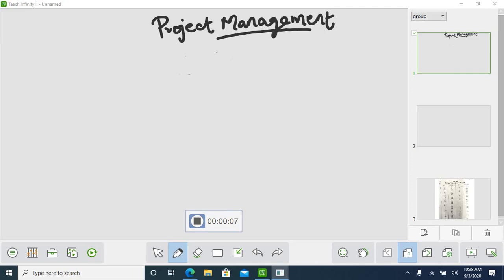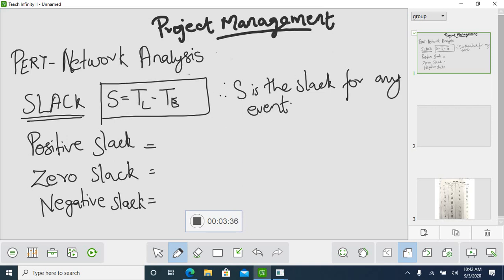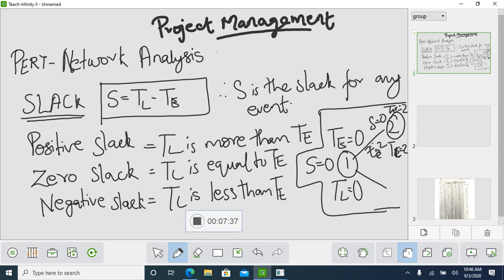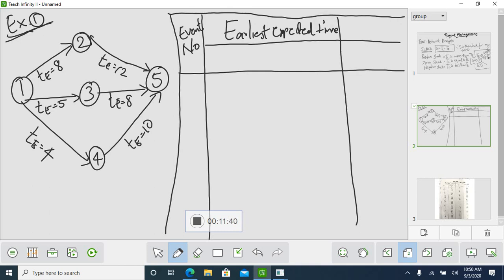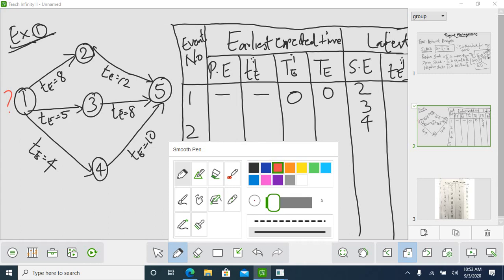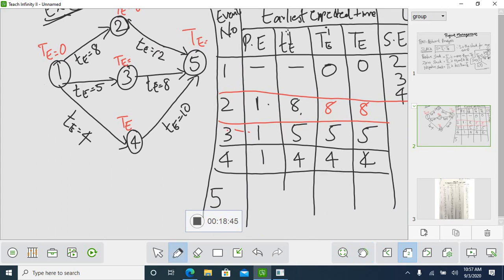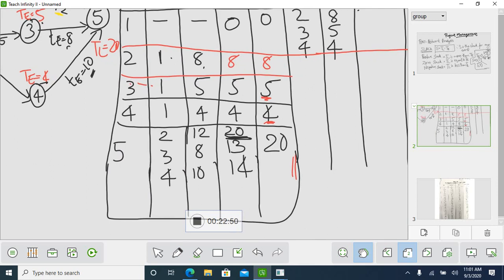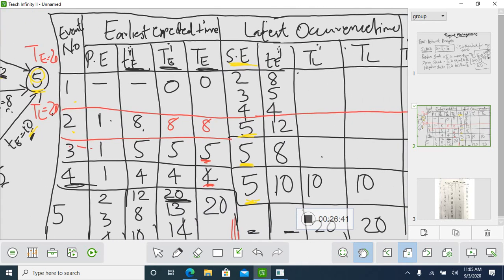pert network analysis part 1 SLACK